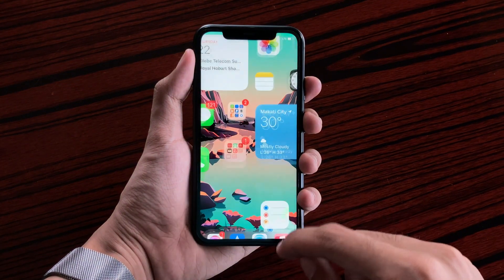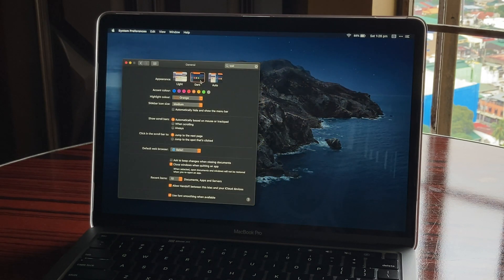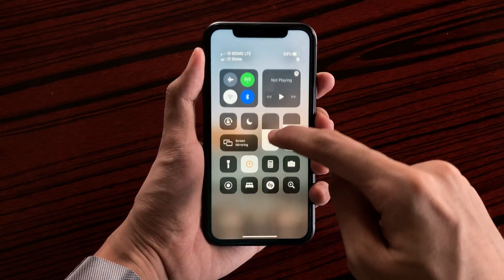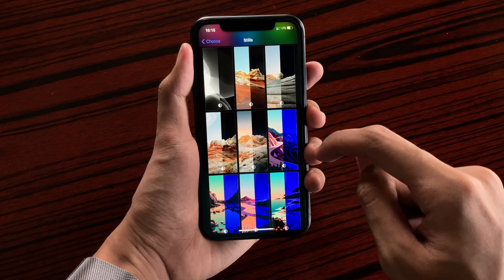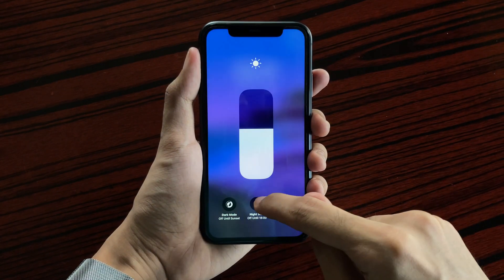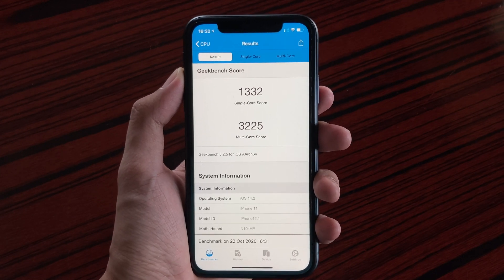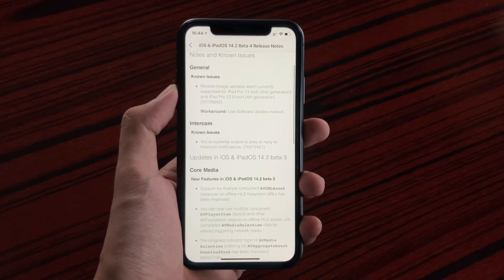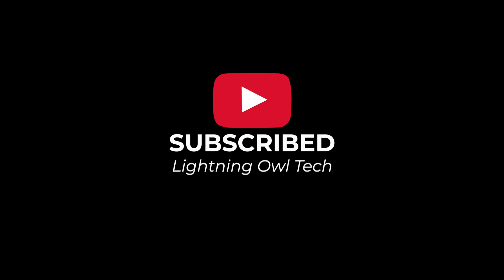iPhone 11 | iOS 14.2 beta 4 New Wallpapers, & Performance Improvements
Here's iOS 14.2 beta 4 on the iPhone 11. This updates includes new wallpapers and performance improvements for the iPhone 11.

In this video we'll be going over all the wallpapers in iOS 14.2, and run a performance test for the iPhone 11. Sorry for the dark lighting, several storms came to visit our area.

You might also want to check out iOS 14.2 beta 4 on the following: